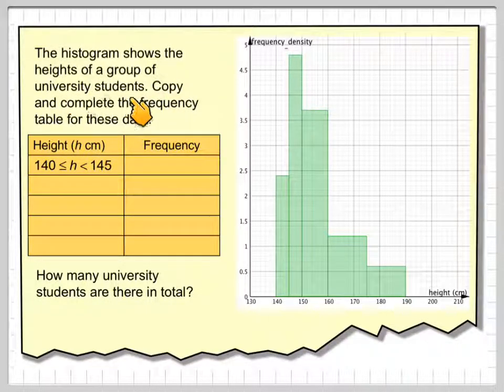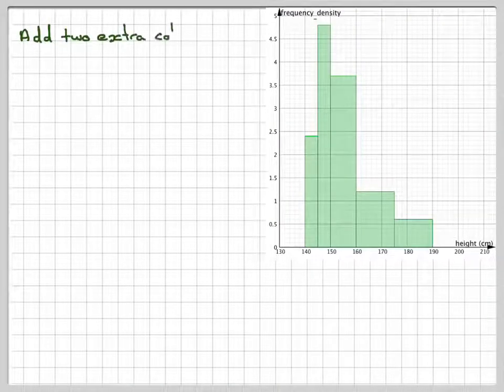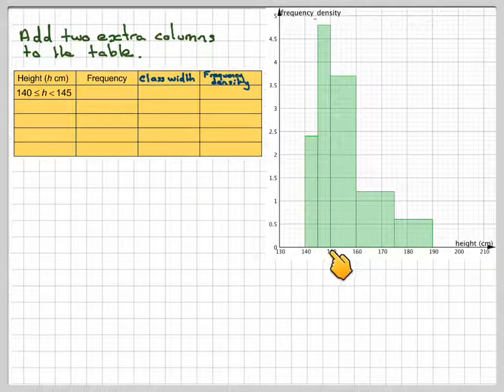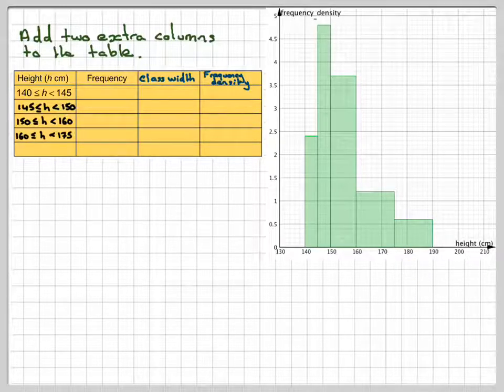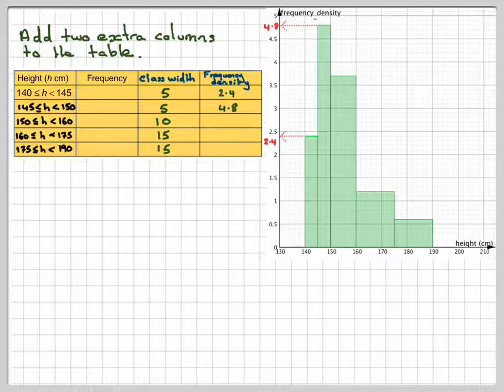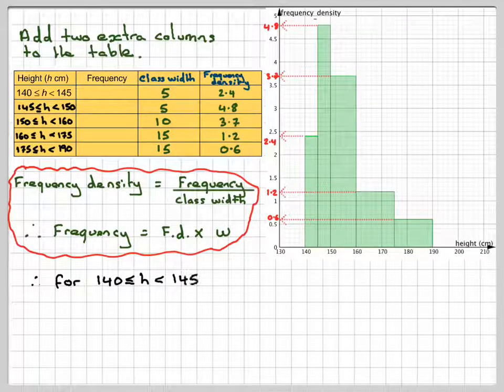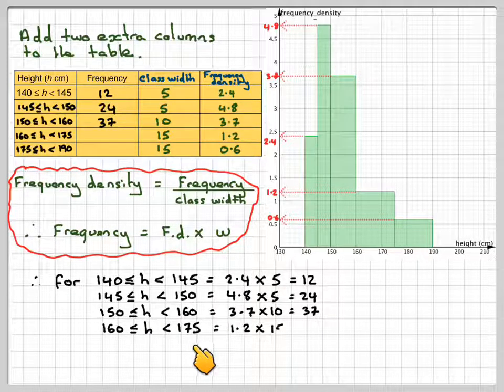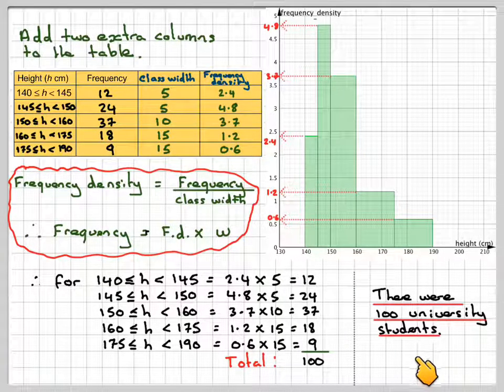Finding a frequency table from an unequal class width histogram